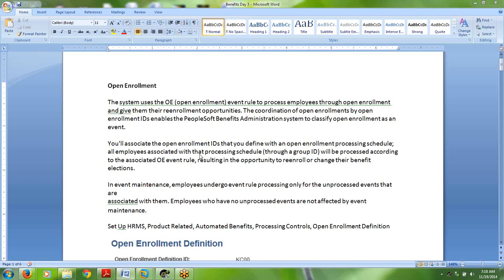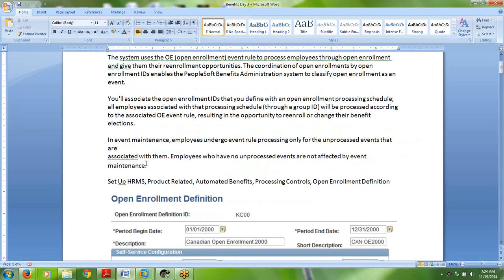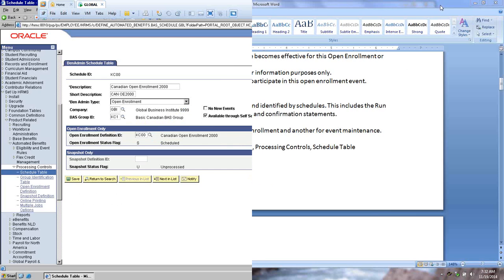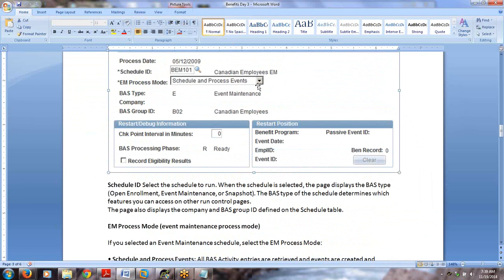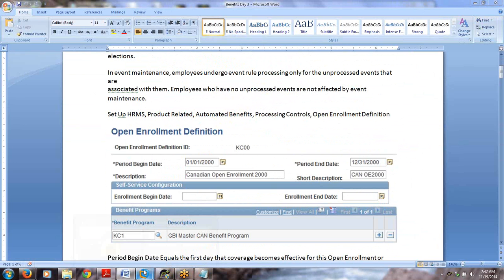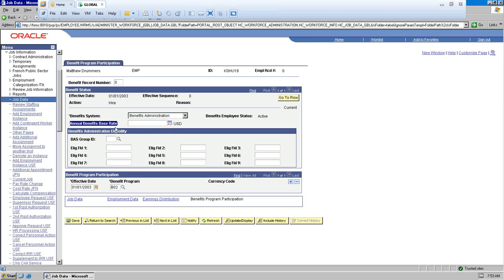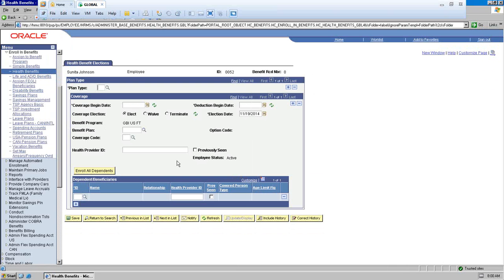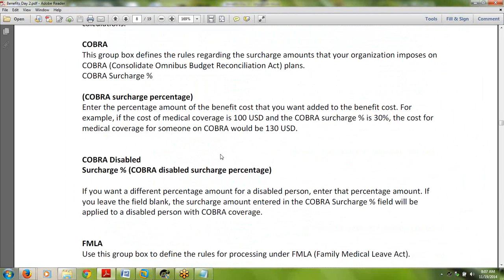Peoplesoft HRMS Functional Online training:Benefits in Peoplesoft HRMS